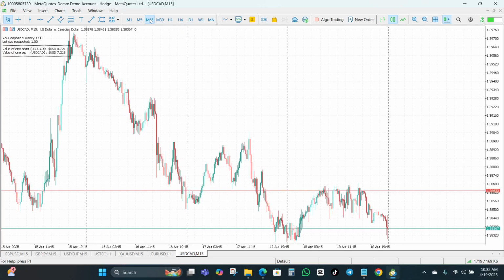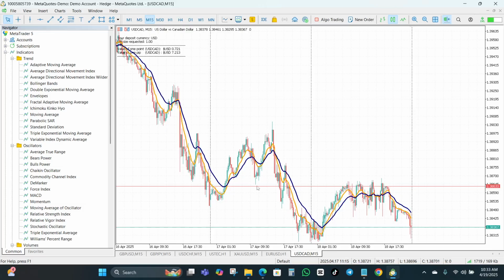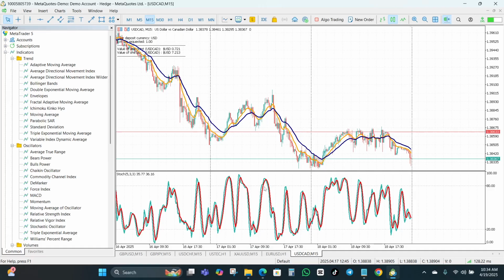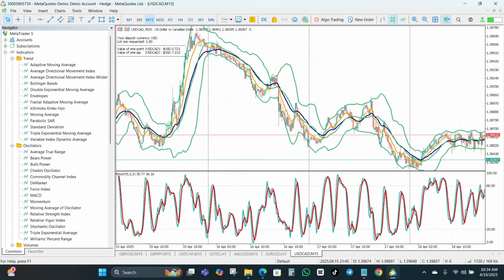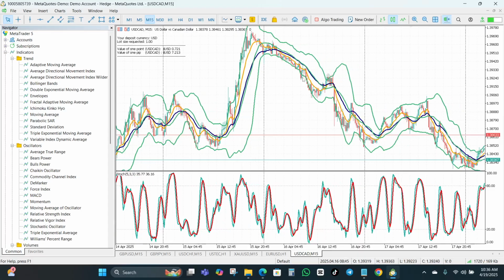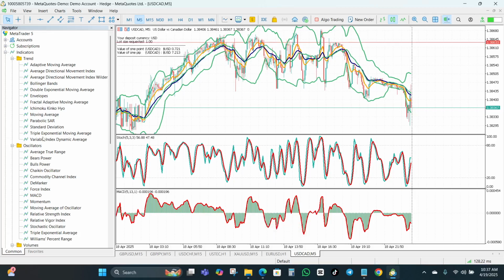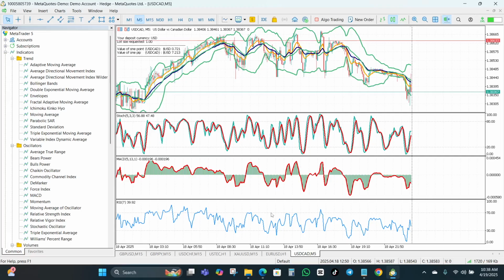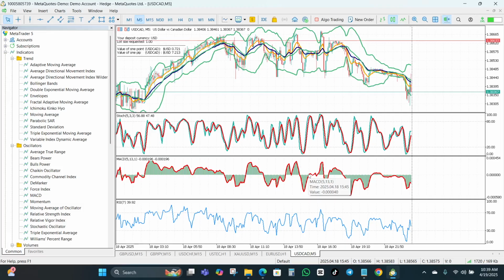These Best MT4 & MT5 Scalping Indicators Are So Fast It Feels Like Cheating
Scalping requires speed, precision, and the right tools. If you're using MetaTrader 4 (MT4) or MetaTrader 5 (MT5), the good news is—you already have access to powerful built-in scalping indicators that can take your execution to the next level.

In this video, we’ll cover the best scalping indicators on MT4 & MT5—no downloads, no third-party plugins. These tools are already inside your platform and work beautifully across multiple asset classes like XAUUSD, EURUSD, and other fast-moving pairs.

Whether you're scalping 1-minute, 5-minute, or 15-minute charts, these indicators help time your trades with clarity and structure. The combination of speed and accuracy is what makes them essential.

Let’s break down the best scalping indicators on MT4 & MT5 and upgrade your trading game today.